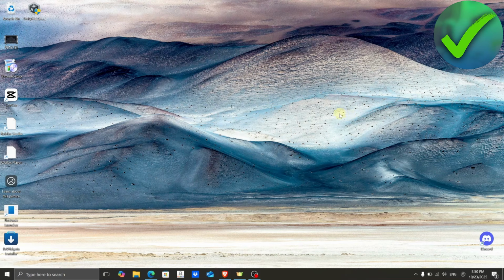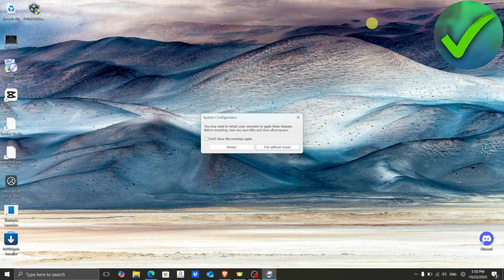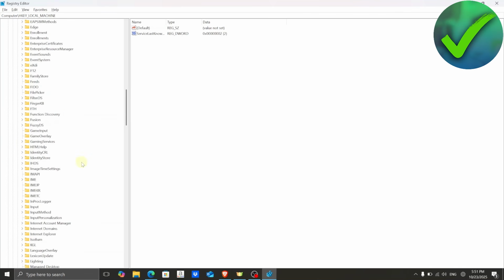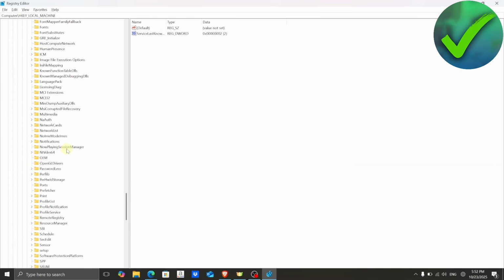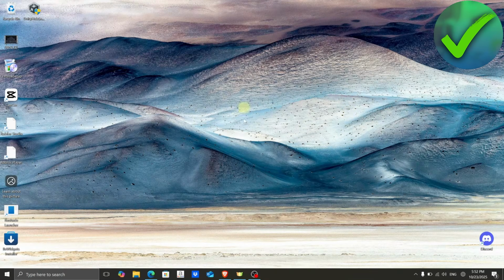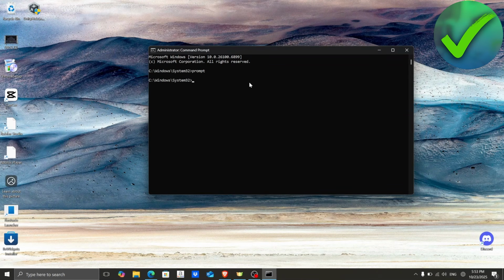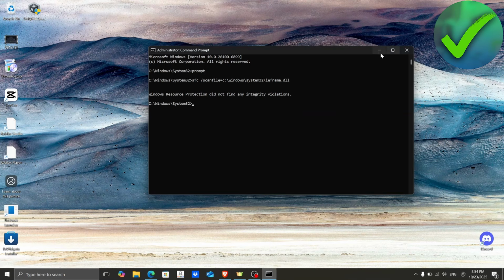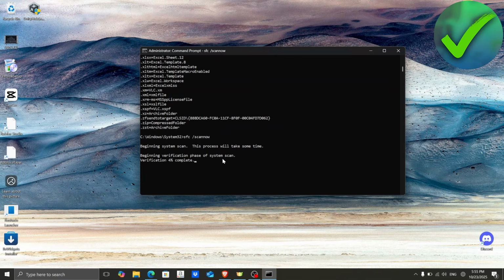How to FIX the Application Was Unable to Start Correctly 0xc00007b (2025)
In this video I show you how to FIX the Application Was Unable to Start Correctly 0xc00007b 2025

Do you want to know how to solve the application was unable to start correctly 0xc00007b 2025? Then I'll show you what to do when the application was unable to start correctly easily.

This is a step by step Windows 11 tutorial on how to fix the application was unable to start correctly 0xc00007b windows 11 and how to solve the application was unable to start correctly